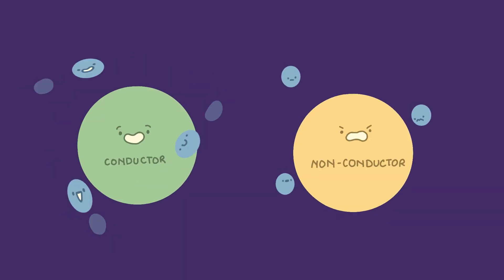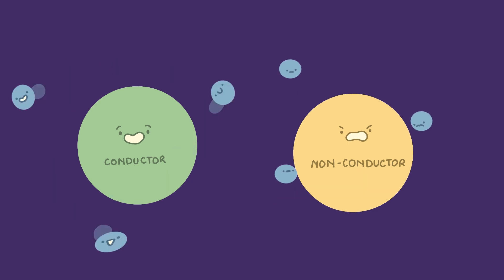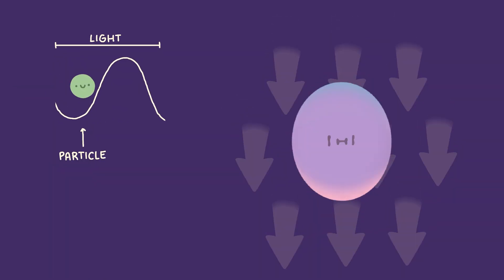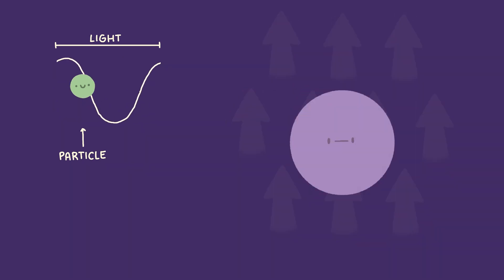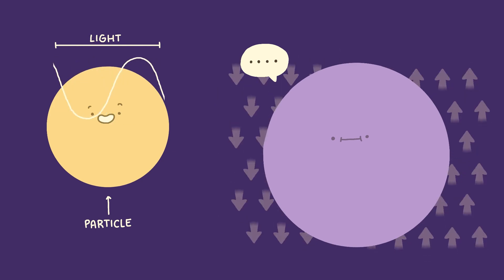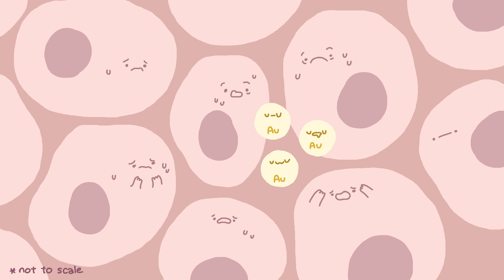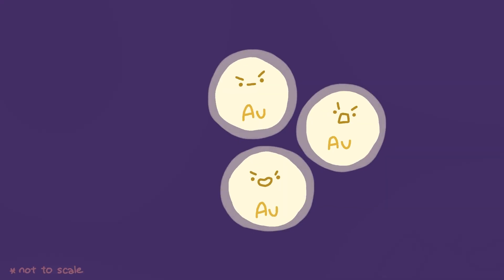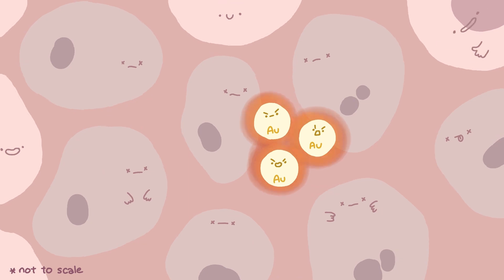Breakthrough Junior Challenge 2022 | Langmuir Waves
This is my submission for the 2022